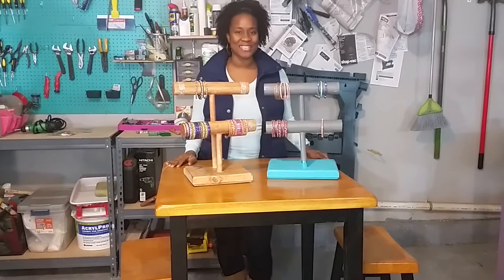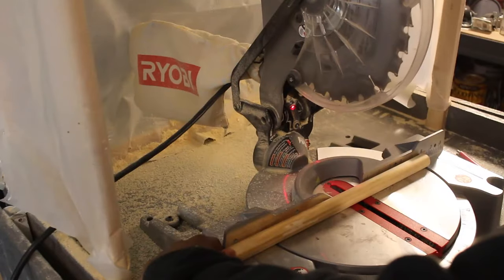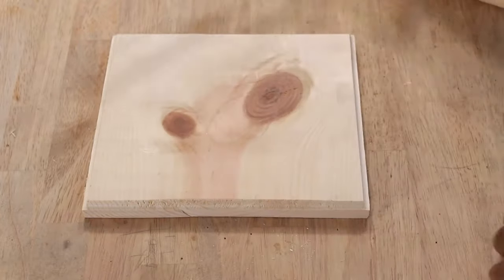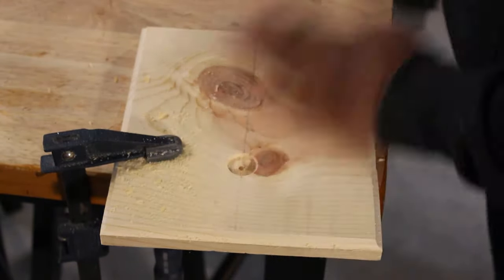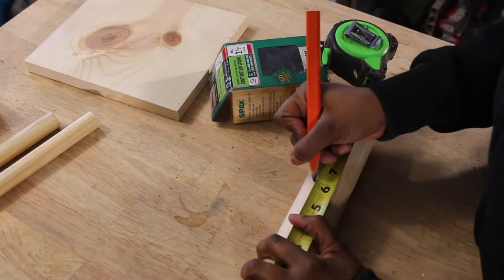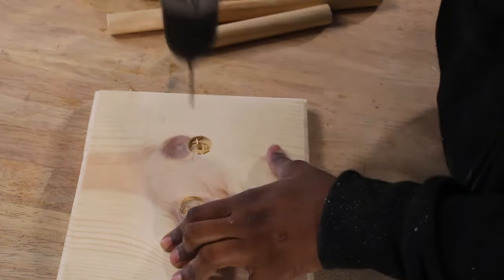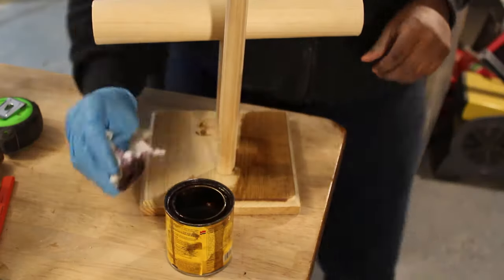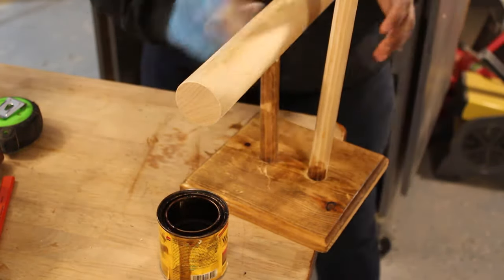EASY DIY Bracelet/Necklace Holder! | $14 Jewelry Holder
Clever DIY solution to keeping your jewelry organized.  Make this Bangle/bracelet holder that is practical and stylish. Hang necklaces and or bracelets/ bangles.